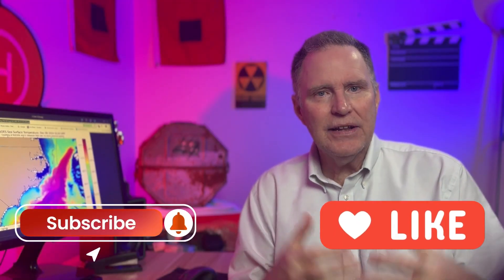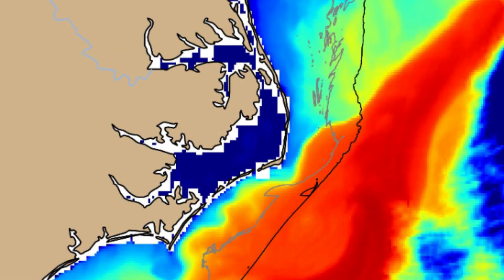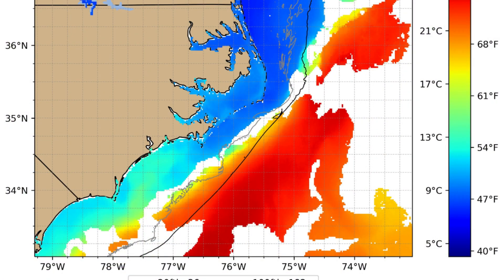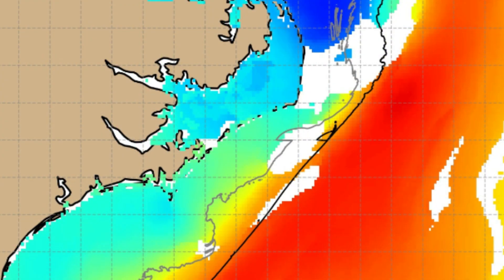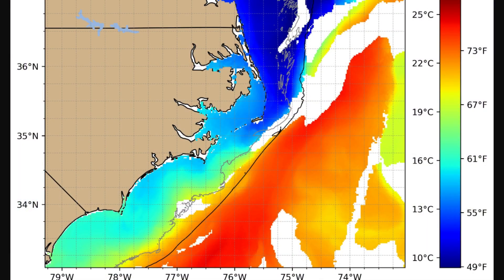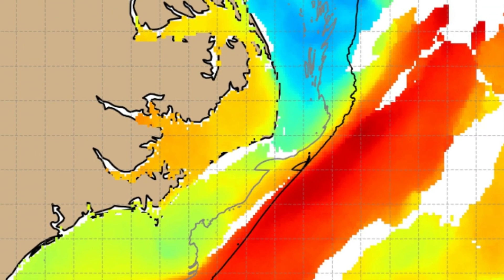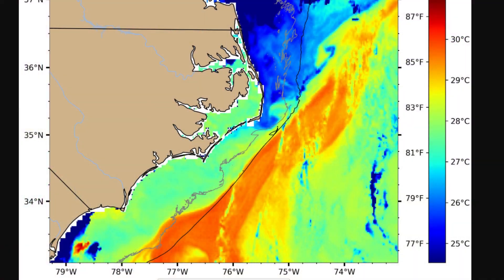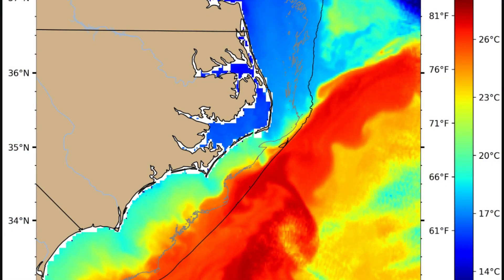Sea Surface Temperatures Year Round Off The Entire North Carolina Coast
Join Bill Hitchcock as he discusses sea water surface temperatures (SST's), off the North Carolina coast. Utilizing satellite imagery Bill highlights all 12 months and what's unique in each. Can you believe it? Inside waters can get warmer than the Gulf Stream!